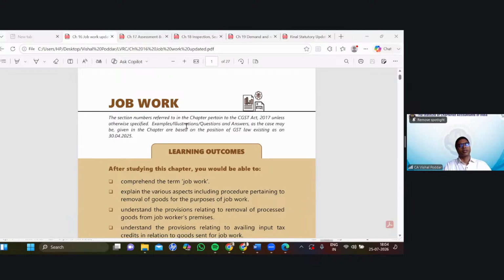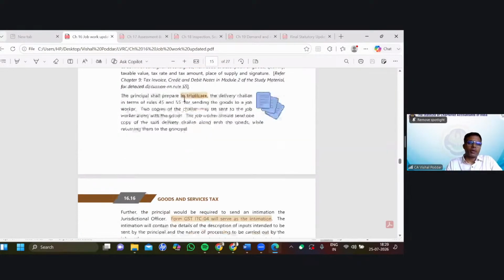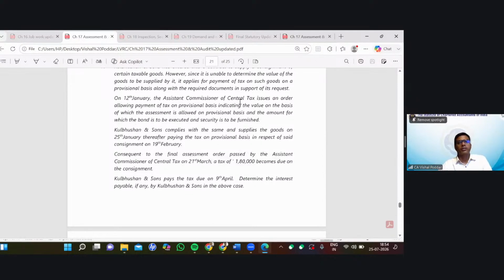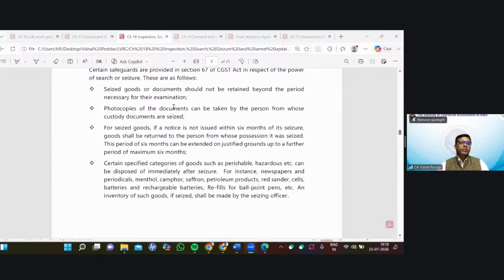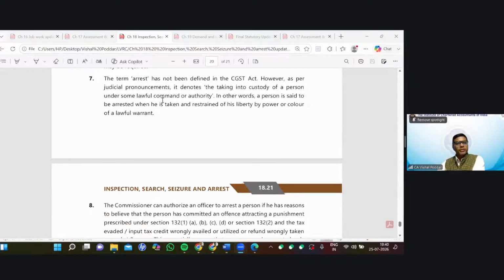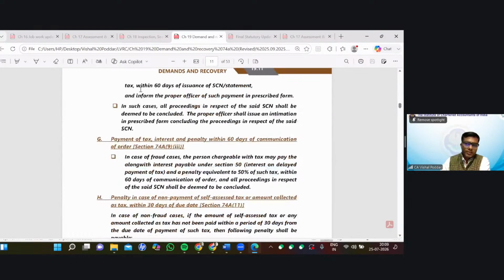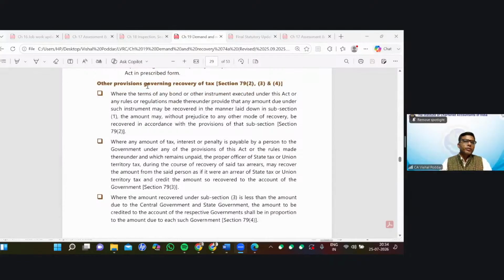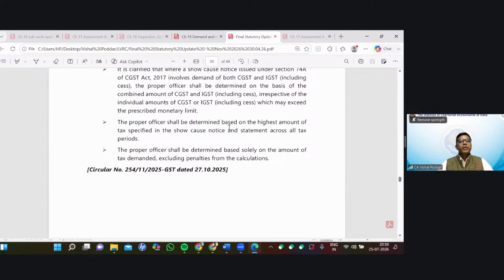Final Paper 5: ITL | Topic: Job Work, Assessment and Audit, Inspection...| Session 2 | 25 July 2026